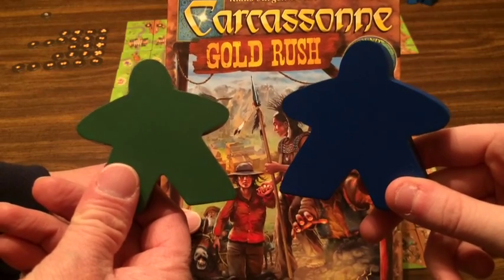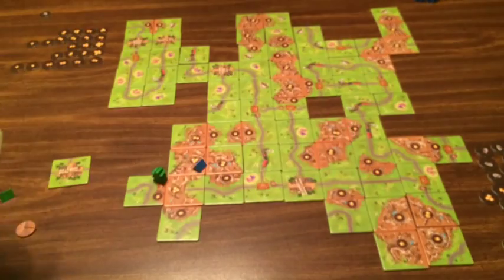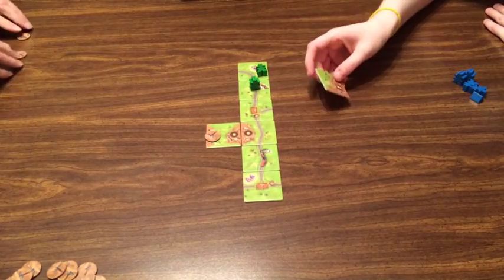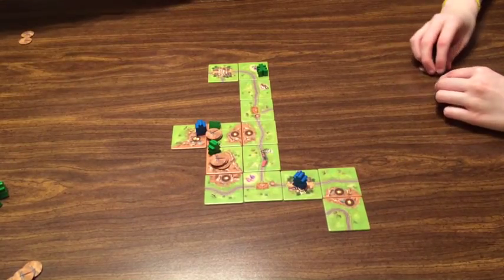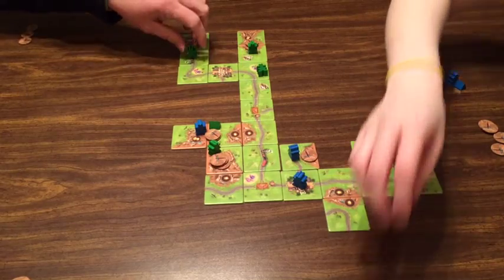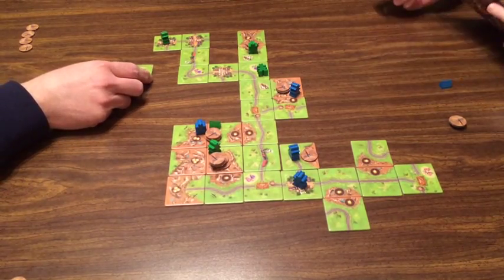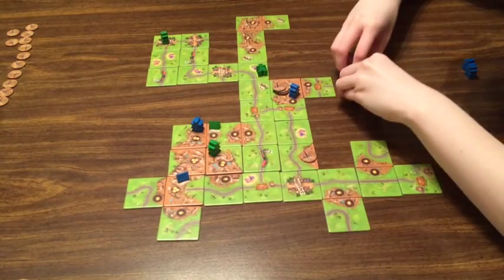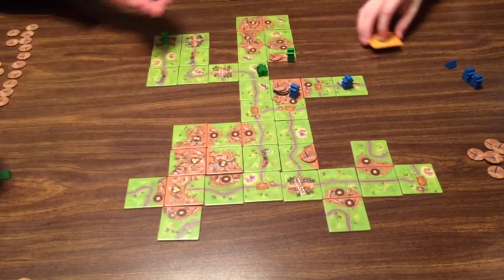Dad v Daughter Play Throughs - Carcassonne Gold Rush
Carcassonne Gold Rush is a tile placement game and the newest in the "Around The World" series. It is a complete standalone game from Carcassonne and it's many expansions. Play is typical Carcassonne with a few new twists - gold nuggets, trains, towns, wild horses, and Indian camps.